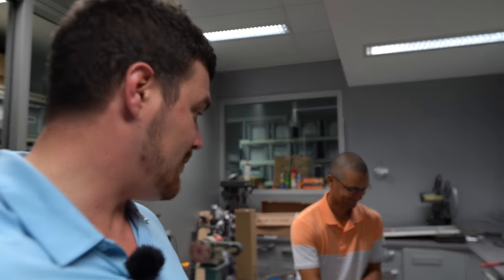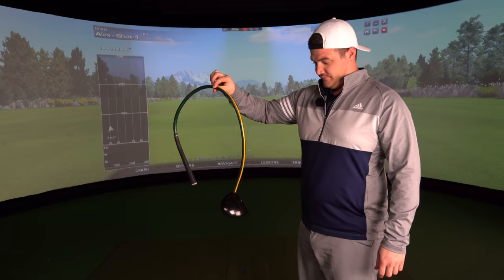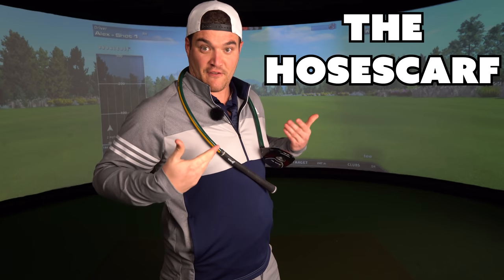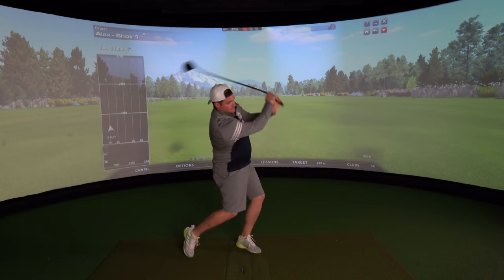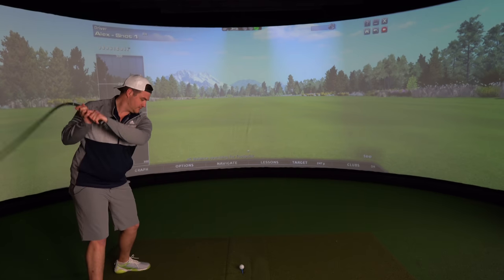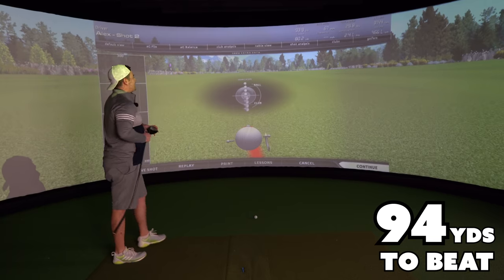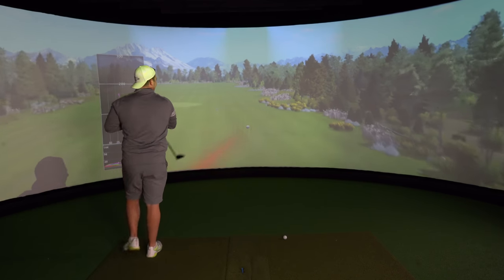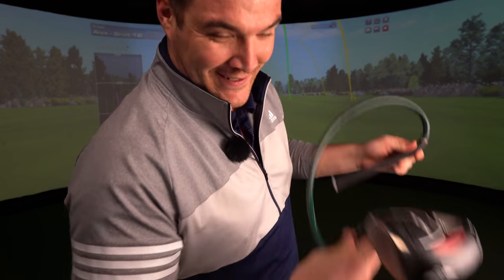WOW!! I MADE A HOSESPIPE GOLF CLUB | CH-AL-LENGE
After initial testing, Alex Etches thought it was time to take the creativity to another level in this episode of CH-AL-LENGE by making a hose pipe shafted golf driver.

The ChALlenge was to hit the hose pipe shafted golf club 250 yards an almost impossible feat!

Hey Guys, I’m Alex Etches and I’m a golf professional and product reviewer. If you don’t know me, I started playing golf from 10 years old, turned professional at 22 in the UK and have been creating entertaining and informative golf content on different platforms for the last 10 years. My home is now AUSTRALIA and I hope to take you around some of the best golf courses from down under.

On this channel, you can expect many fun reviews and videos. From testing out some crazy golf clubs to the latest product releases which includes TaylorMade, Callaway, Cobra, Mizuno, Titleist and many more...

I also do lots of travelling and will bring you along the journey with me. With Golf Vlogs from the UK, the US and many other locations it never gets boring on tour with TEAMAL!